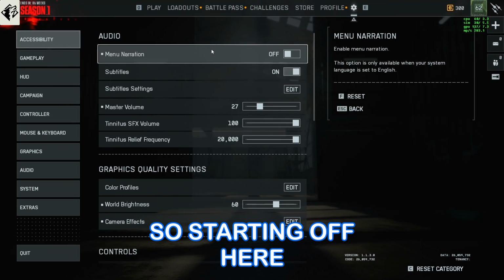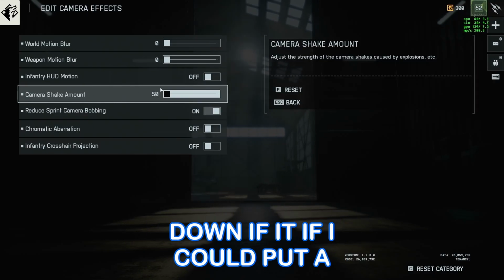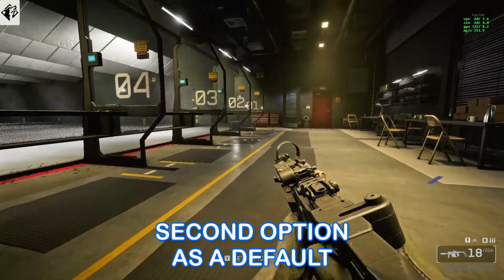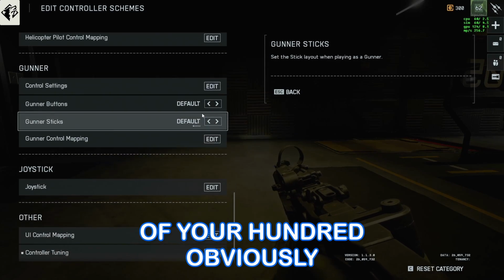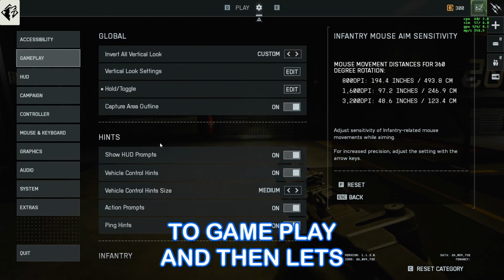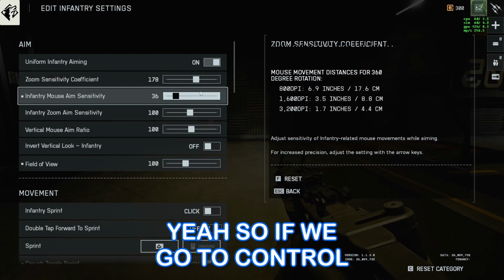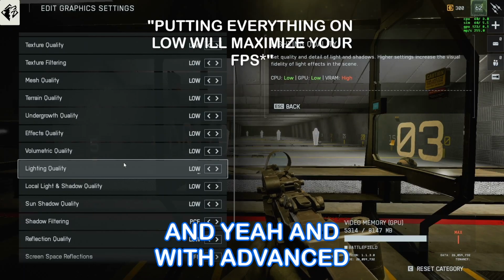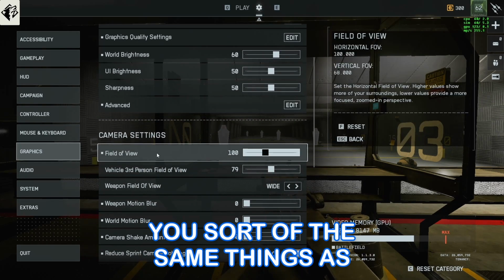Battlefield 6 BEST PC Settings Controller & Mouse + Keyboard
00:00 Intro/ Accessibility Settings
01:45 Gameplay Settings
02:33 HUD Settings
03:11 Campaign Settings
03:16 Controller Settings
04:00 Mouse & Keyboard Settings
06:13 Graphics Settings
07:48 Outro

Keywords / Search Terms:

battlefield 6
battlefield
bf6
bf6 guides
battlefield 6 guides
battlefield 6 tips and tricks
battlefield tips
bf6 br
battle royale
bf6 battle royale
battlefield br
battlefield 6 br news
battlefield battle royale
battlefield firestorm
firestorm battle royale
battlefield br gameplay
battlefield battle royale gameplay
new battle royale
best bf6 settings
best redsec settings
battlefield redsec
bf6 redsec
best settings
redsec settings
redsec best settings